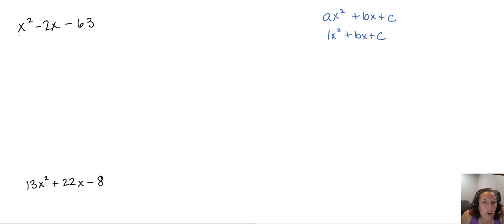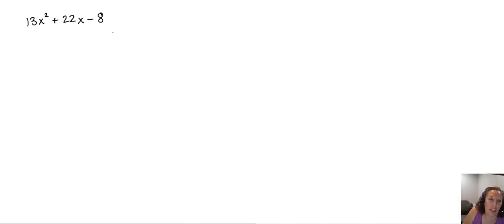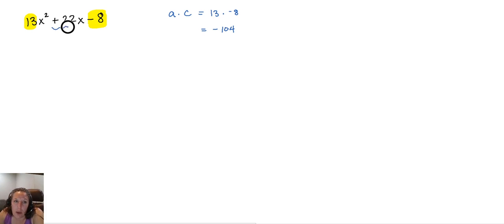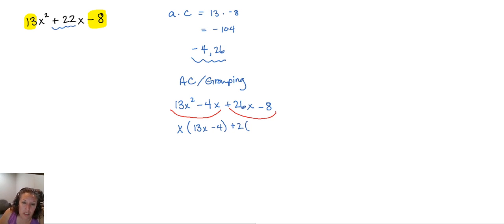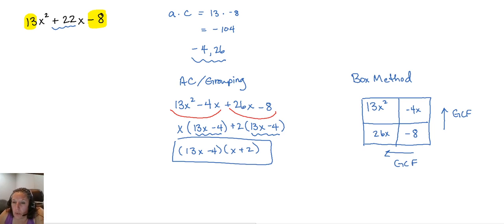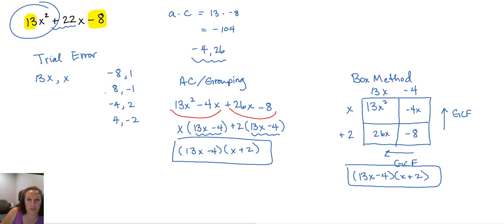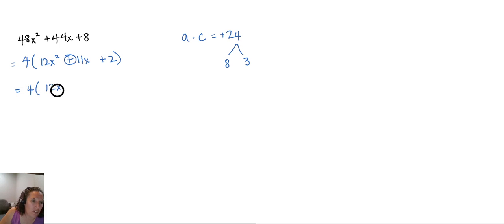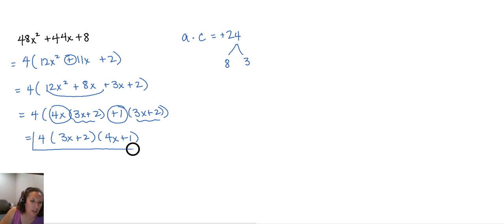Factoring Pt 2 Trinomials